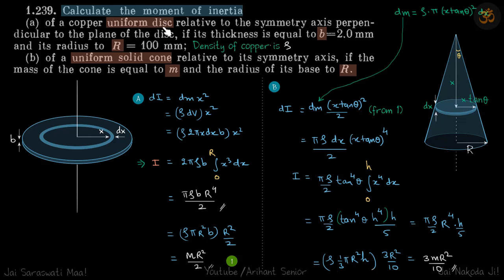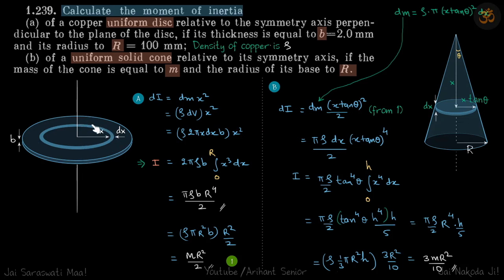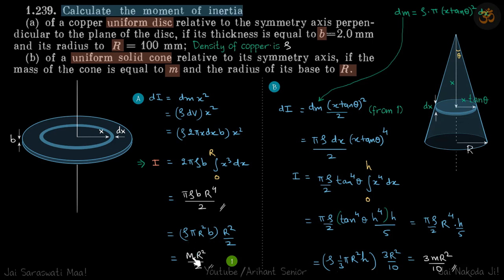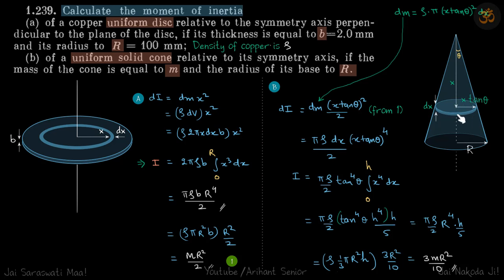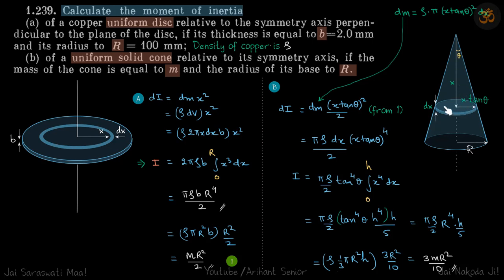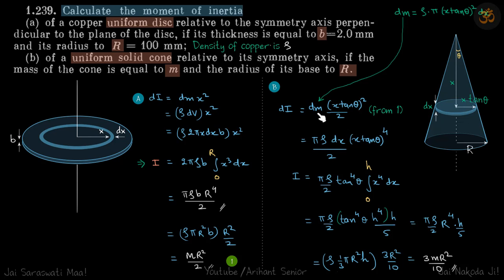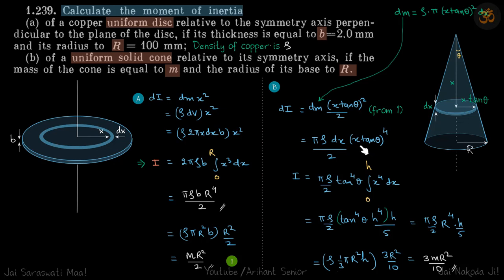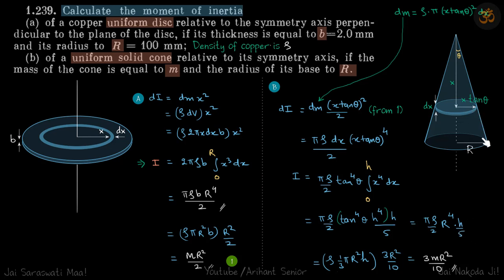1.239 | Irodov Solutions | Mechanics